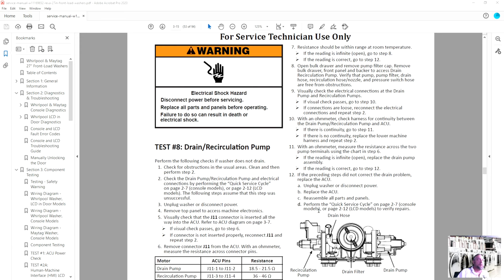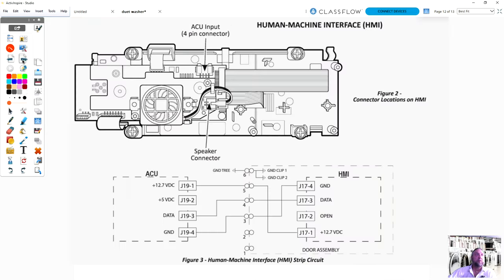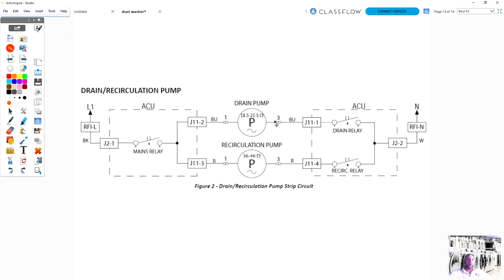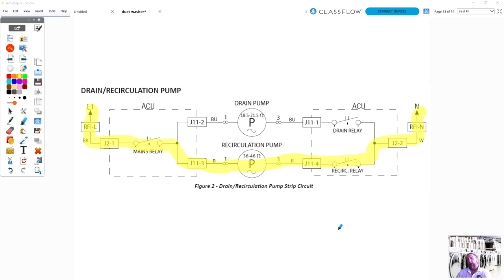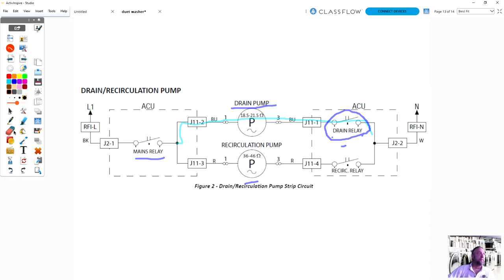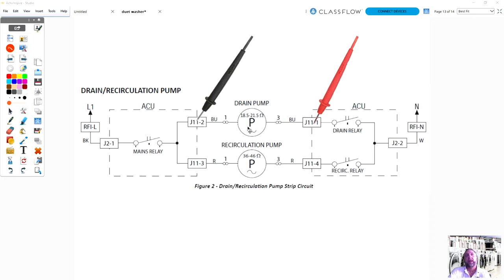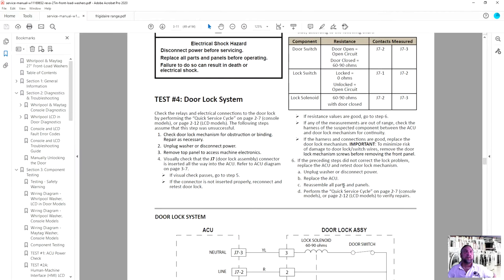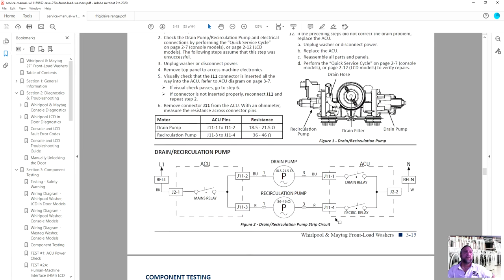Whirlpool Due Washer Part 2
Part 2 Duet washer test wiring diagrams Etc..
Questions from students, discussed 3in1's and Ice maker not working in a refrigerator.